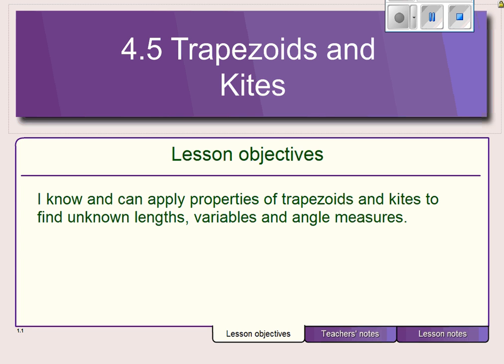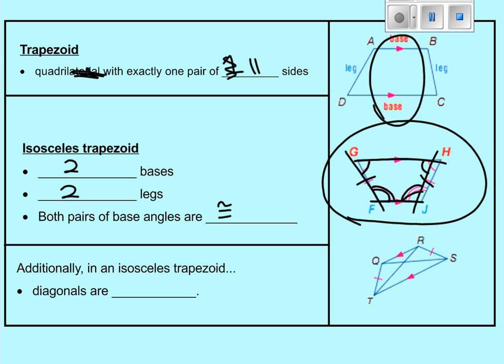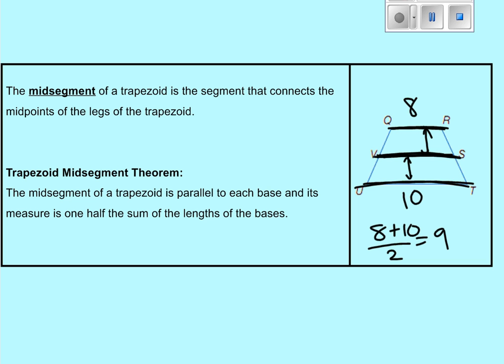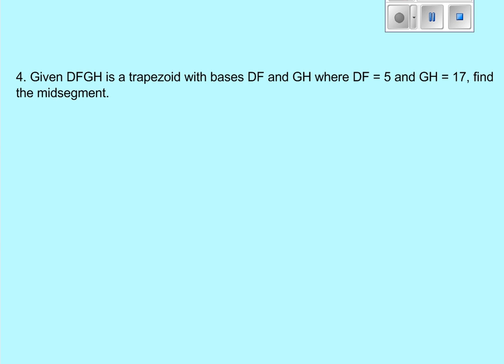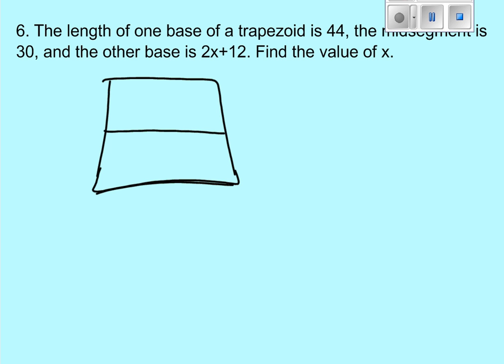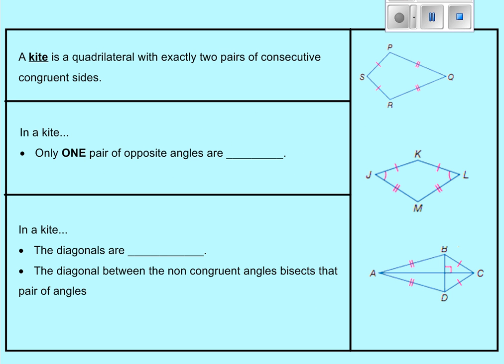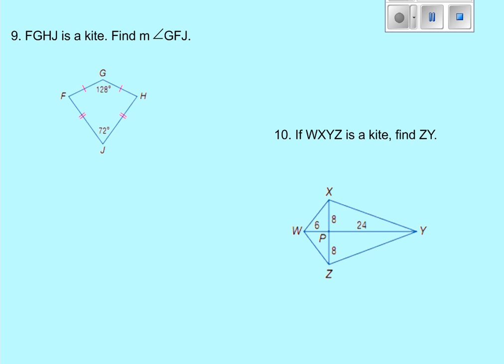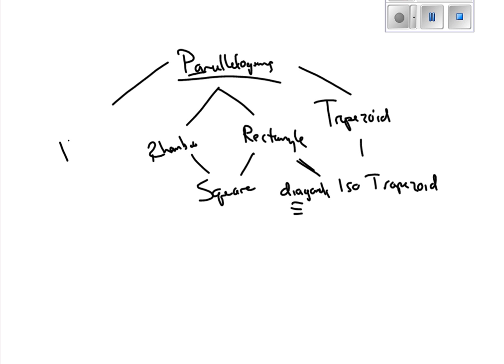4 5 Trapezoid and Kites